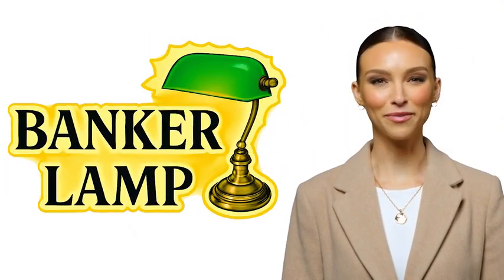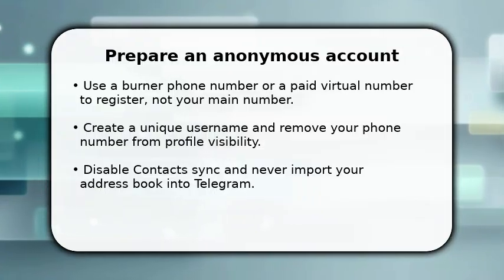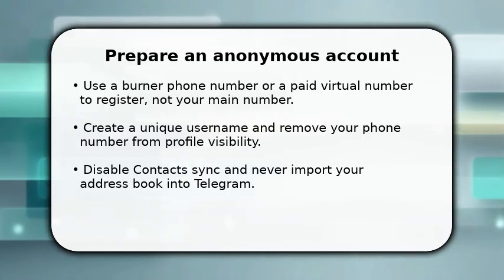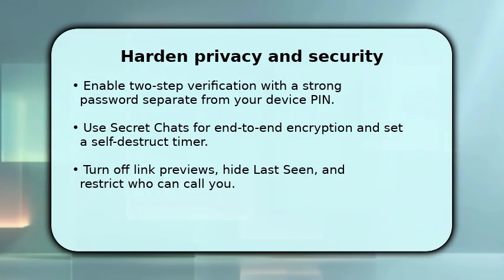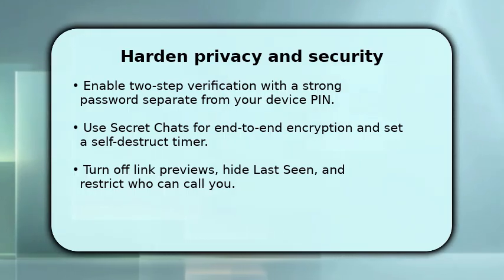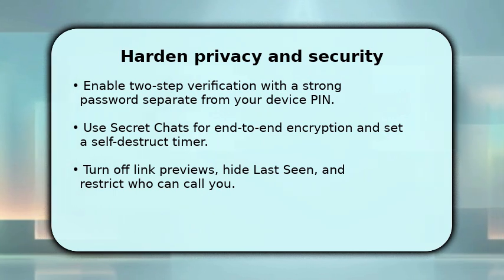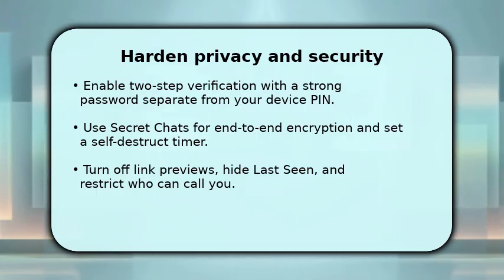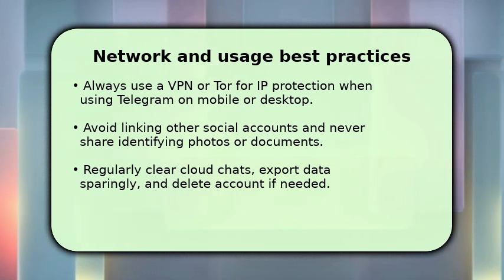How to Use Telegram Anonymously (full Guide)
How to Use Telegram Anonymously (full Guide) | 🔒 Surfshark VPN Deal — Stay private and secure. $1.99/mo + 3 Months Free ▸

Discover the secrets to maintaining your privacy on Telegram. This comprehensive guide covers anonymous messaging, group creation without revealing identity, and secure communication practices within this popular platform.

Telegram, anonymous chat, secure groups,